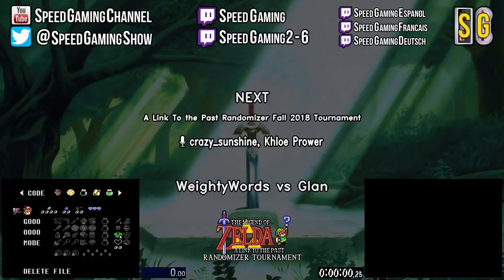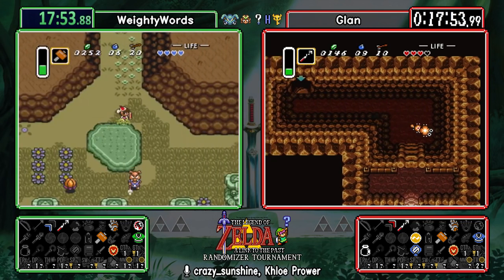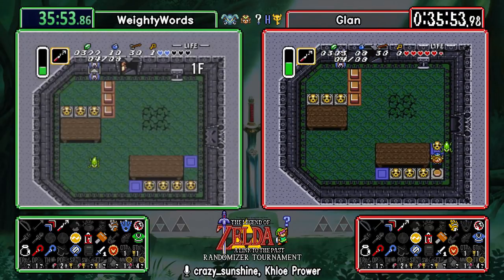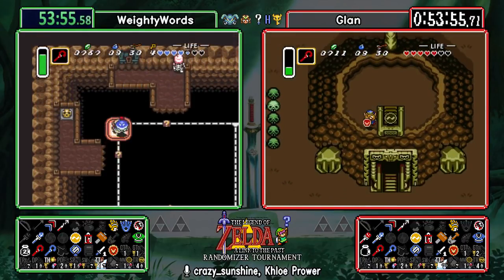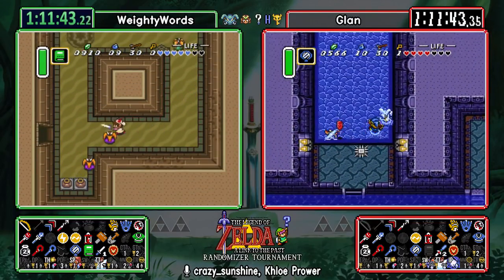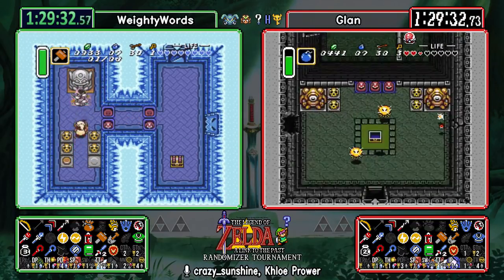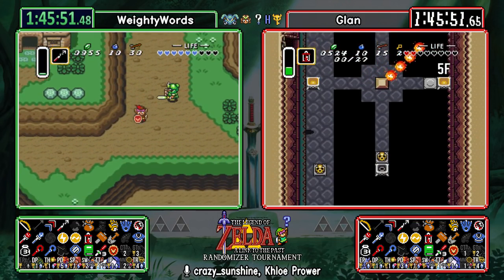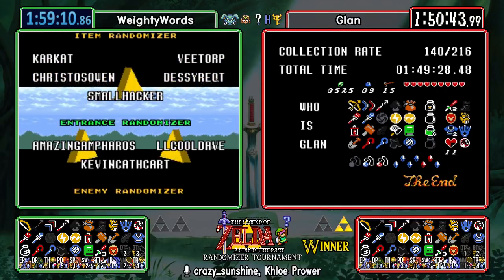WeightyWords vs Glan. Top [32] Game [1] ALTTPR Fall Tournament 2018